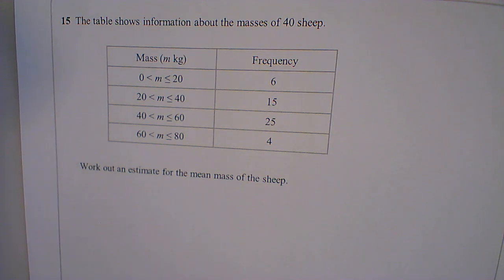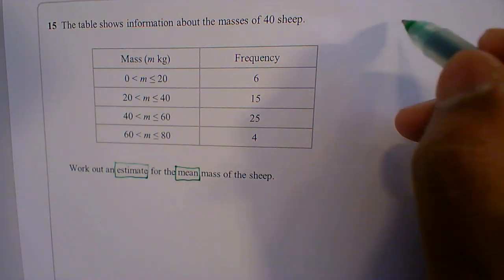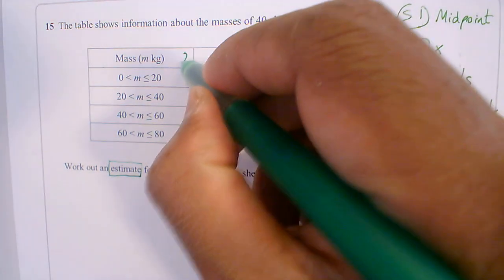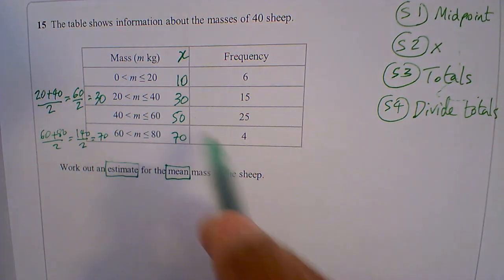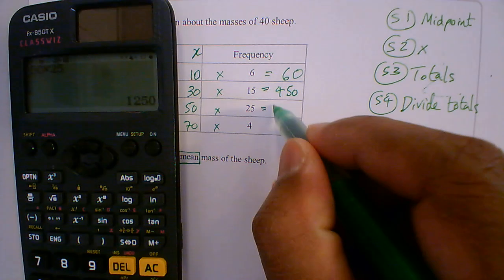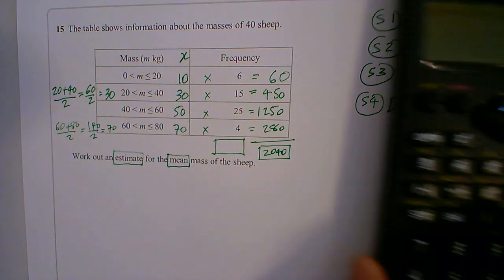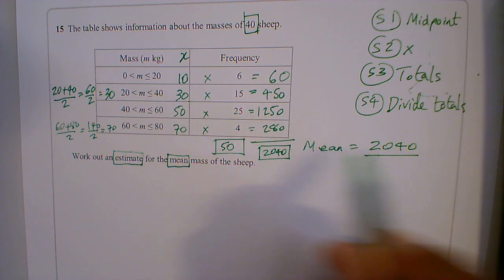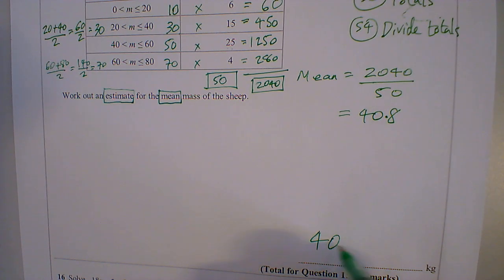Q15 Estimate for the mean | Paper 2 Predicted 2023 Set 1 | GCSE Maths Foundation | Edexcel | 329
Question 15 Estimate for the mean
Paper 2 Predicted 2023 Set 2
GCSE Maths Foundation
Edexcel
00329

How to estimate the mean from a grouped table GCSE Foundation exam question.